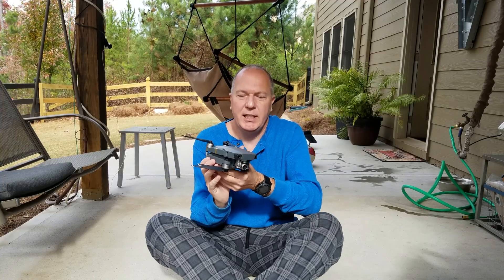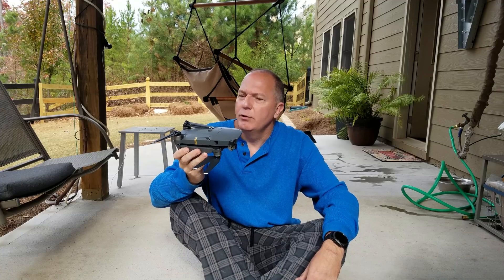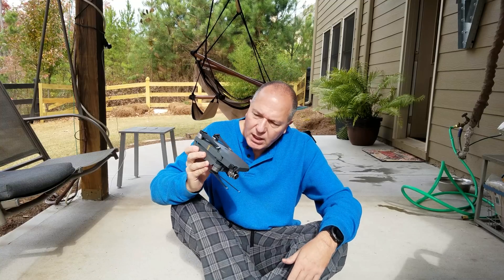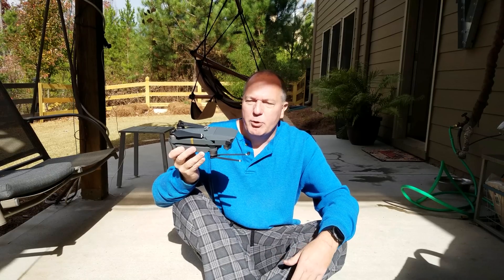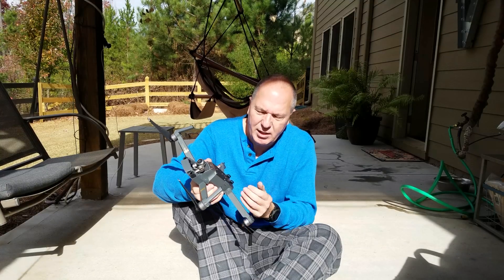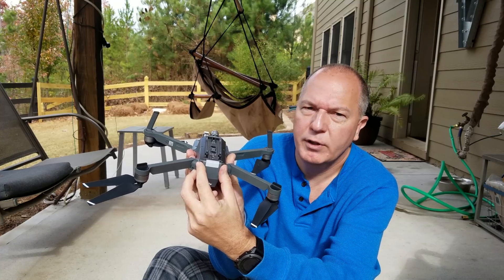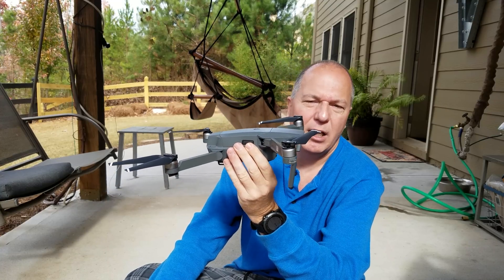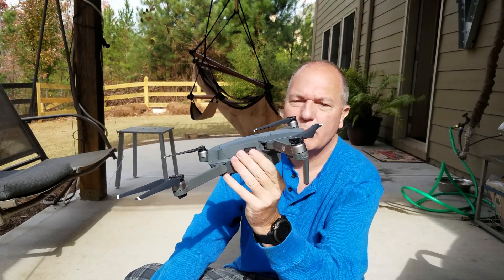Mavic Pro drone getting warm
Mavic Pro drone seen in thermal video.  I noticed that the drone warms up quite a bit and I wanted to see where the heat was coming from.  Shot with Seek CompactPro.